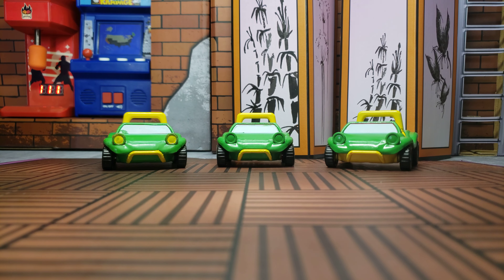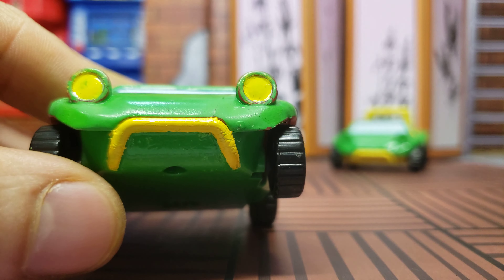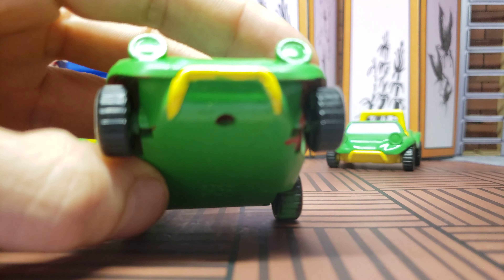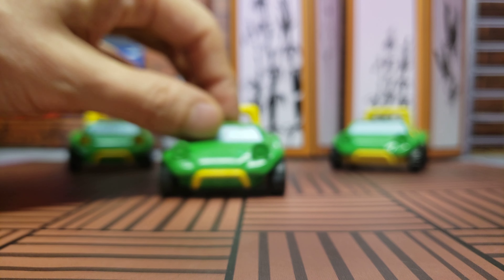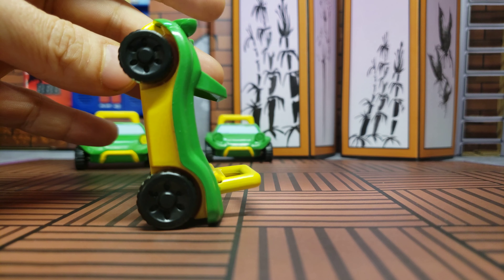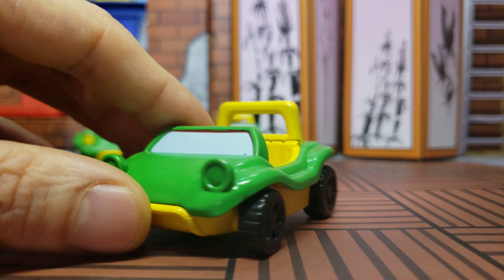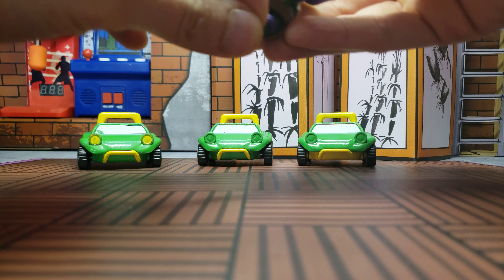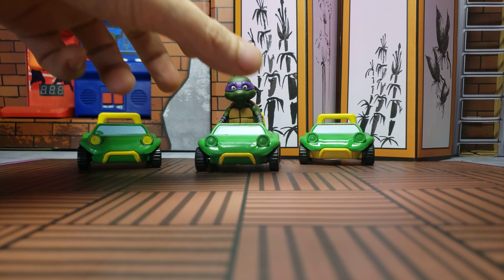Ryan Reviews - Custom Dune Buggy Karts for BMNTs (Final Phase)